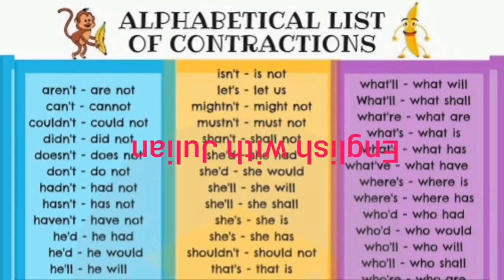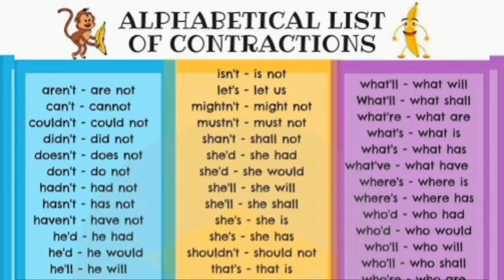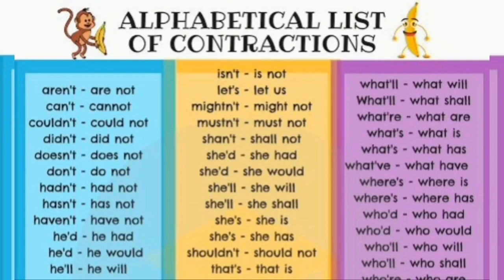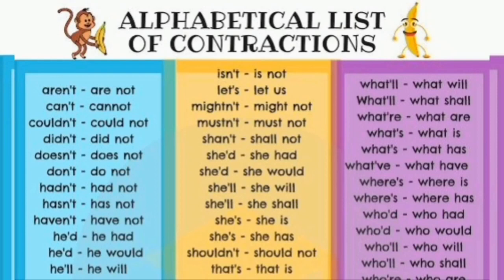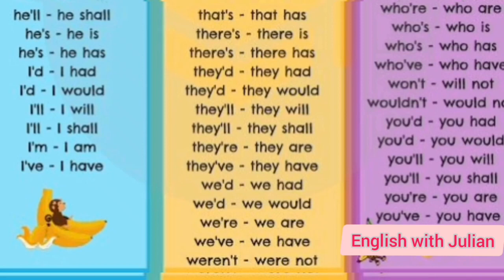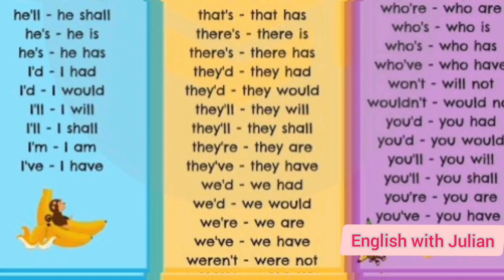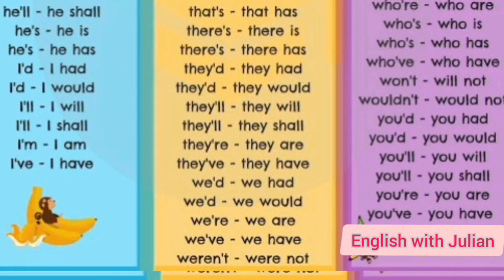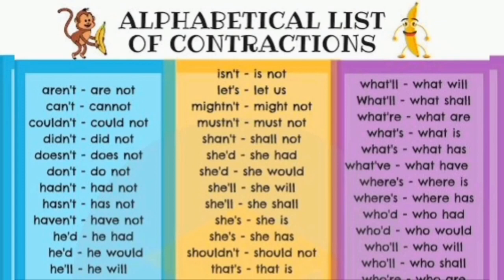Word contractions. A-Z.